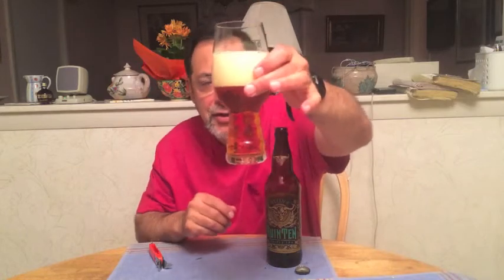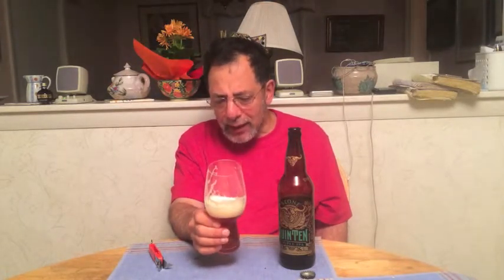Stone RuinTen Triple IPA Stone Brewing 2015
Great Triple IPA with citrus, tropical fruit, and a big hop character.
Serve at 53°F 12°C to bring out the fruit and hops.